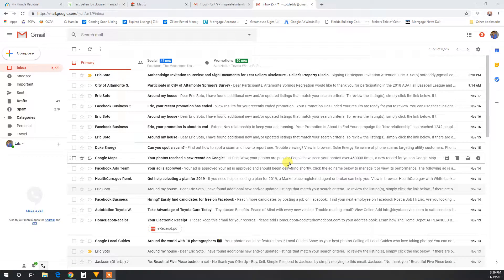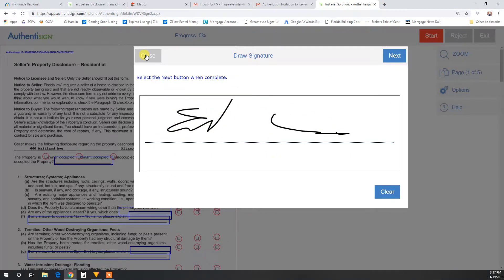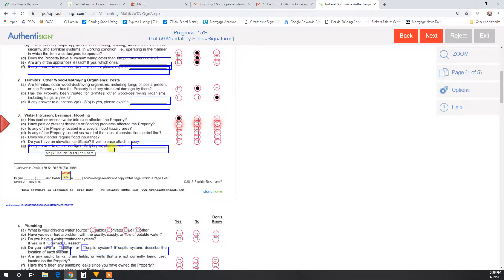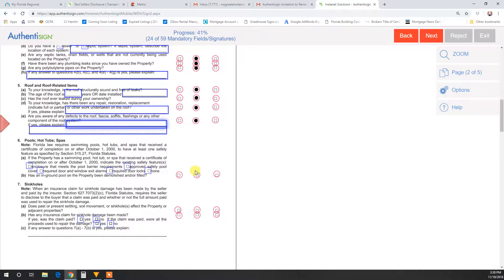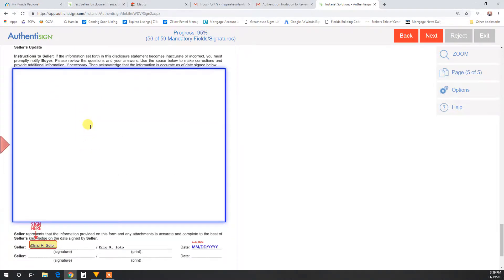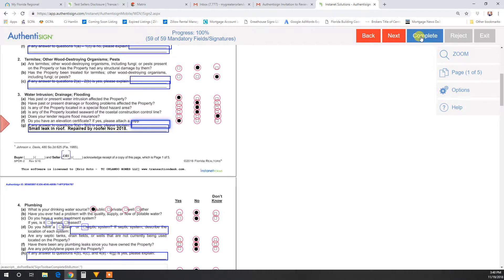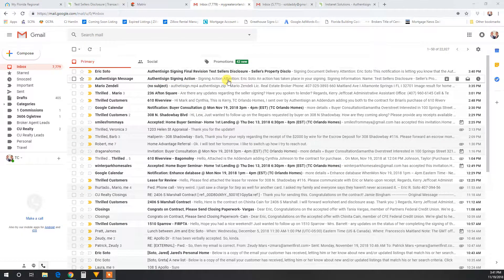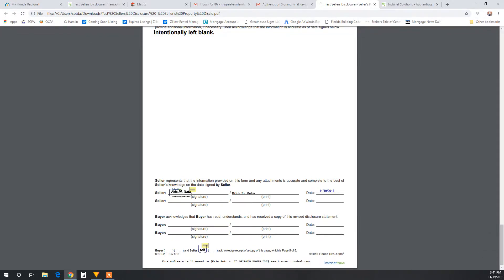How to Complete Sellers Disclosure with Authentisign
Your realtor has sent you a disclosure to complete electronically.  This video shows you the steps to complete the process of signing electronically.